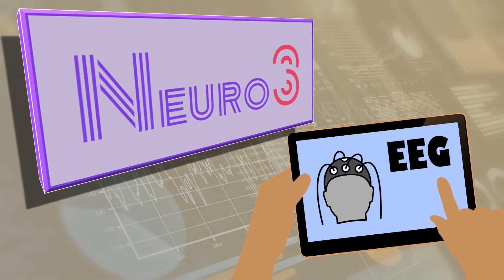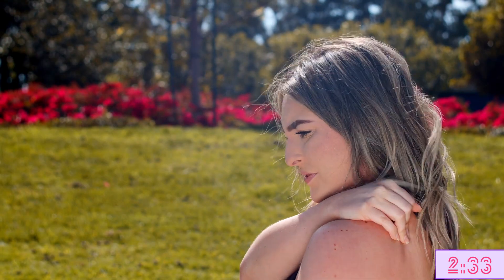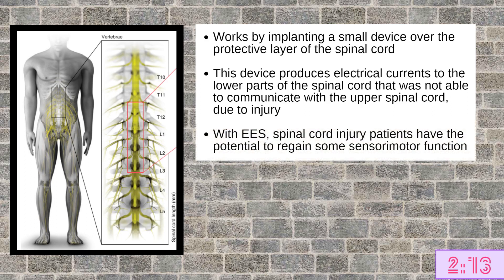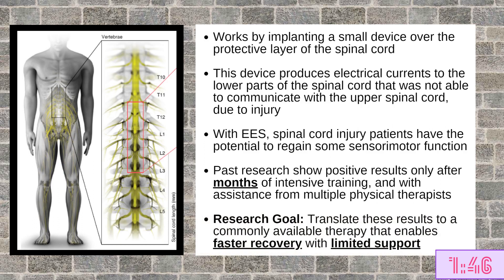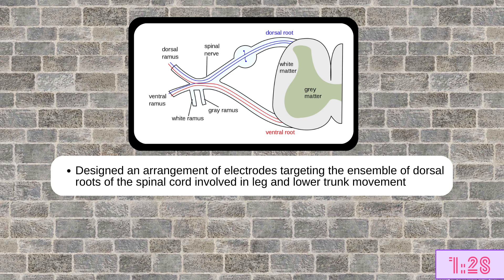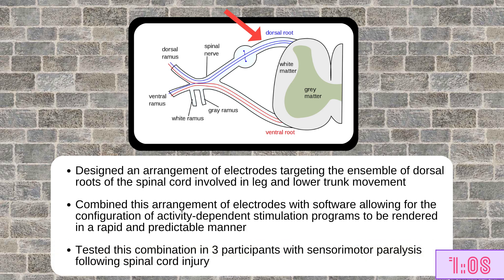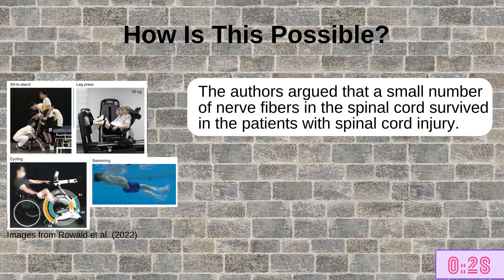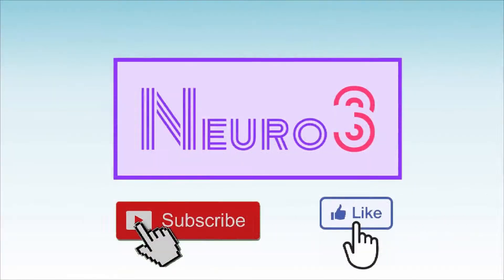Walking With Spinal Cord Injury: Epidural Electrical Stimulation | Neuro3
In this episode of Neuro3, we at Psyched! discuss a study conducted by Rowald and colleagues, from 2022. In this paper, the authors designed and successfully implemented a method that allowed for individuals with complete sensorimotor paralysis to walk again after just 1 day of training. In their fascinating experiment, the authors used epidural electrical stimulation, or EES , a tool that works by implanting a small device over the protective coating of the spinal cord. This device produces electrical currents to the lower part of the spinal cord that was otherwise not able to communicate with the upper spinal cord. This in turn has the potential to help patients regain at least some of their sensorimotor function, such as walking.

However despite the promising effects of the tool, previous studies showing a restored ability to walk following EES among spinal cord injury patients typically involved months of intense training and the assistance of multiple physical therapists. The goal of the authors was to help translate these results to a commonly available therapy that enables faster recovery of motor activities with limited support from other people.

To achieve this, the authors designed an arrangement of electrodes targeting the dorsal roots of the spinal cord to specifically target the ensemble of dorsal roots that are involved in leg and lower trunk movement. This arrangement of electrodes was combined with a software that allowed for the configuration of activity-dependent stimulation programs to be rendered in a rapid and predictable manner. This was tested in 3 participants with sensorimotor paralysis.

The results of the study showed that the participants showed (partially) restored motor capacity and were able to engage in physical activities such as walking and cycling, after just one day. A possible explanation for this is also discussed.

Reference:
Rowald, A., Komi, S., Demesmaeker, R. et al. Activity-dependent spinal cord neuromodulation rapidly restores trunk and leg motor functions after complete paralysis. Nat Med 28, 260–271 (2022).

SECOND CHANNEL - Psyched! Discussions